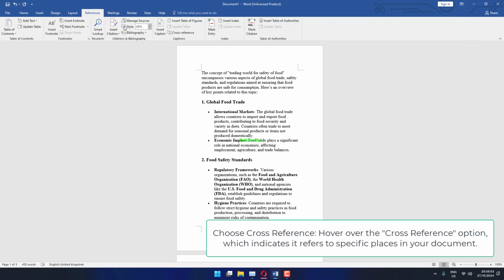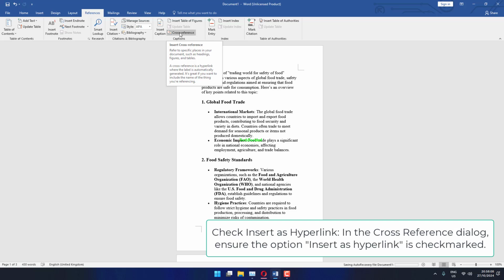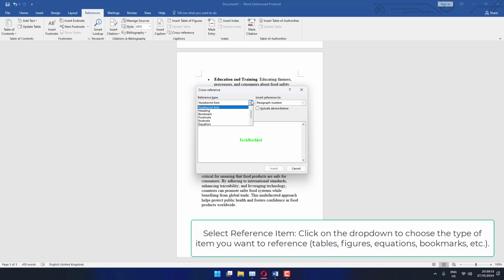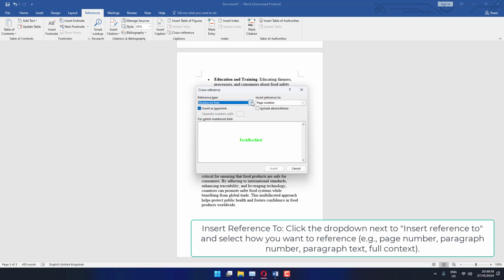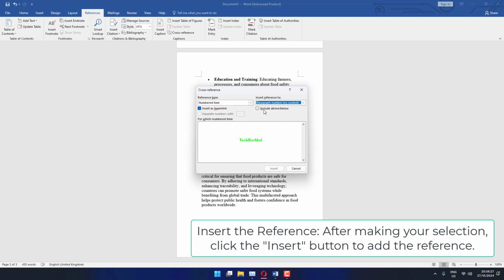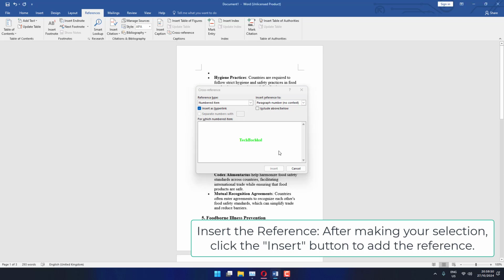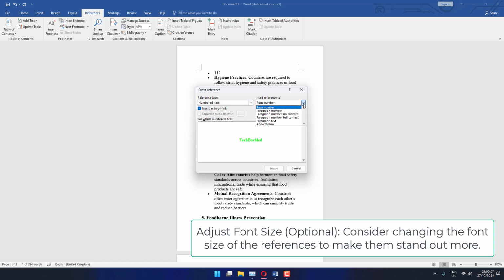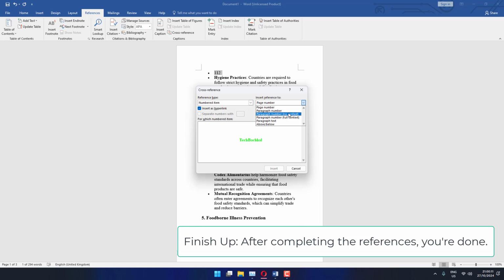How to Make Cross References in Microsoft Word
Setting up cross-references in Microsoft Word can be tricky, especially with issues like broken links and formatting inconsistencies. In this video, we’ll explain why these problems occur and provide step-by-step guidance on creating effective cross-references. You’ll learn how to select the correct reference types, keep links updated, and avoid common navigation errors. Perfect for reports, manuals, and large documents that require accurate, dynamic linking!

00:00 Intro
00:10 Tutorial
01:37 Outro